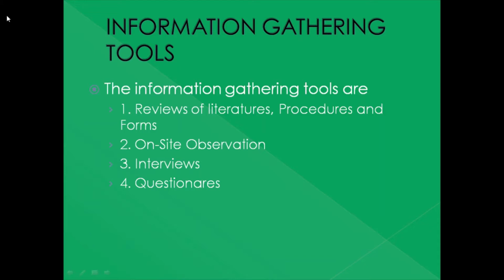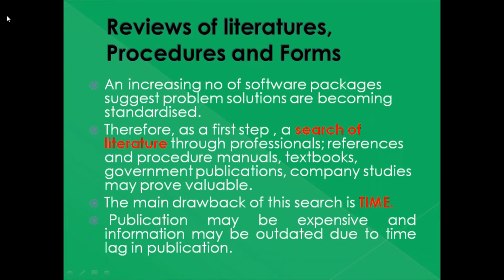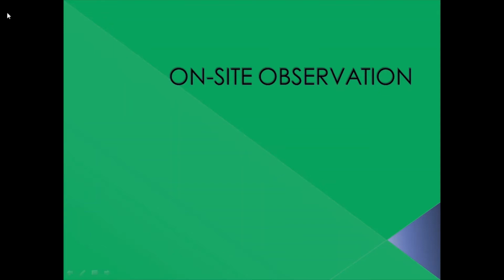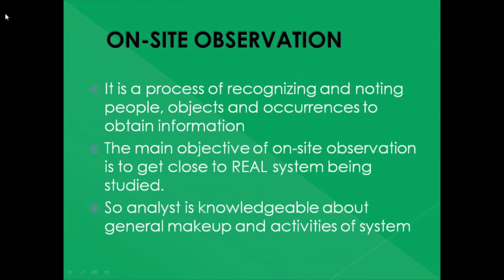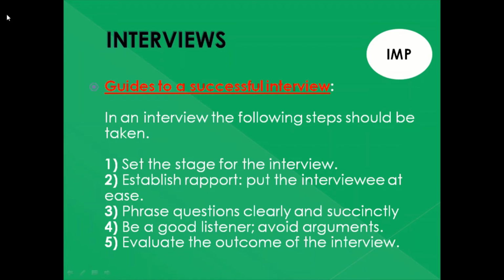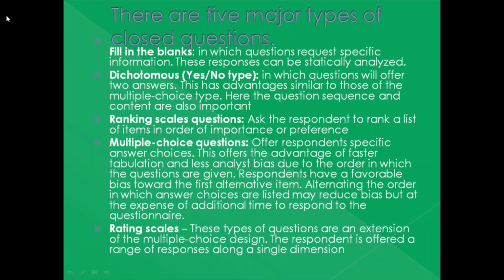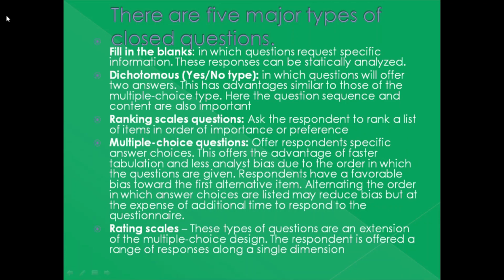Information Gathering Tools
Information Gathering Tools in system analysis and design for Karnataka University BCA IV Semester Students